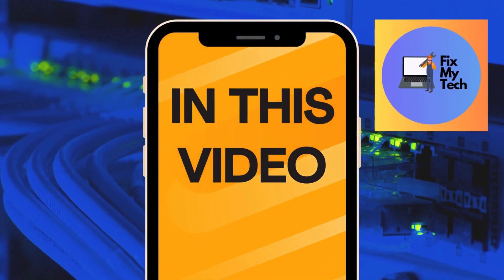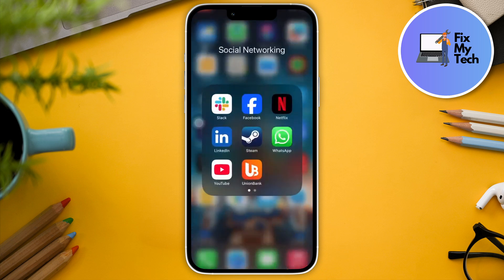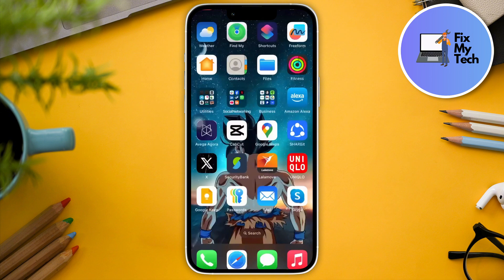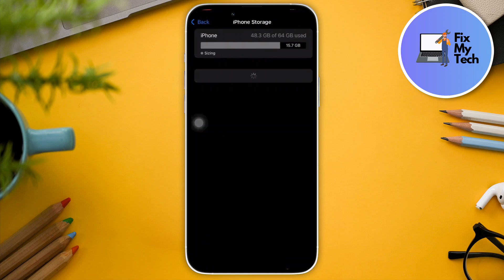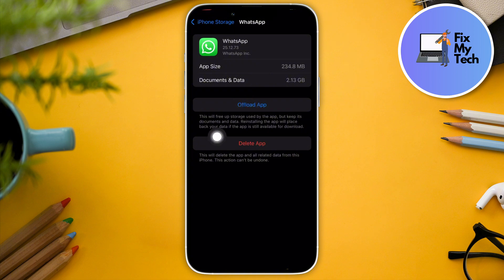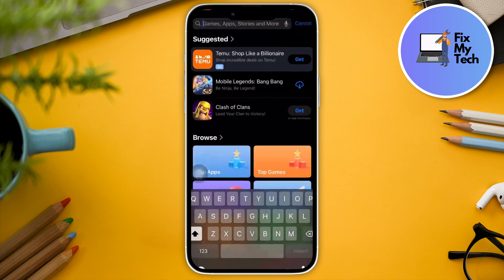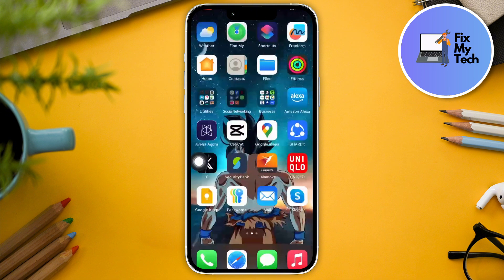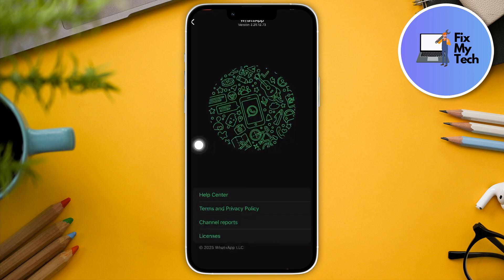How to Add “Another Account” on Whatsapp in iPhone | Use Multiple Whatsapp Accounts in One iPhone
Add Another WhatsApp Account on iPhone | Use Two WhatsApp Accounts in One Device

Want to use multiple WhatsApp accounts on your iPhone? This step-by-step guide shows you how to add “Another Account” using WhatsApp’s latest feature—no third-party apps needed!

✅ In this video:

How to access the "Add Another Account" feature
Step-by-step setup for second WhatsApp account
Switch between accounts easily
Works on iPhone (iOS) only

📱 Perfect for personal + business accounts